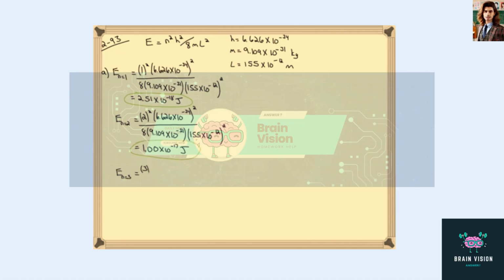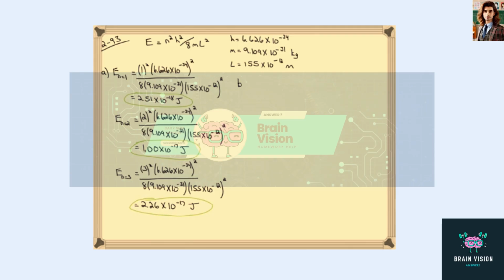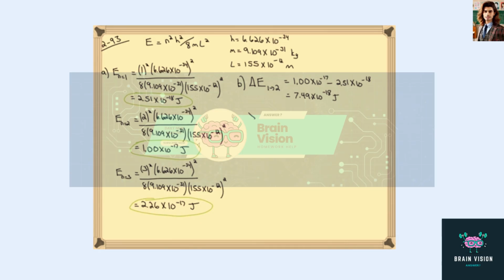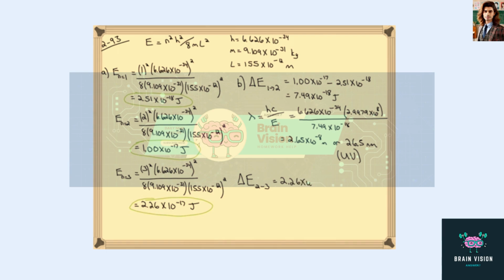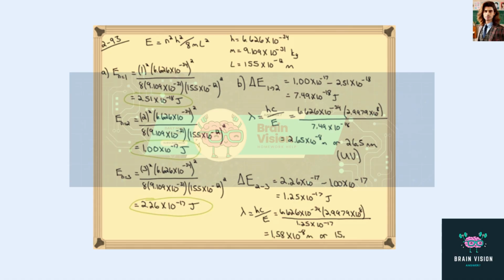[Physics] An electron confined to a one dimensional box has energy levels given by the equation En